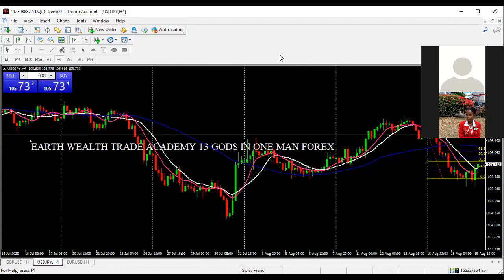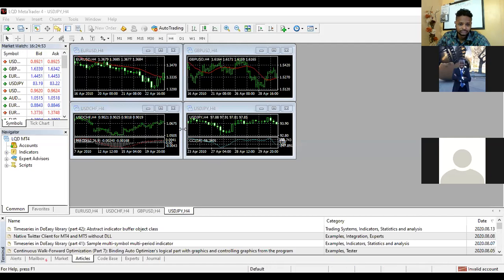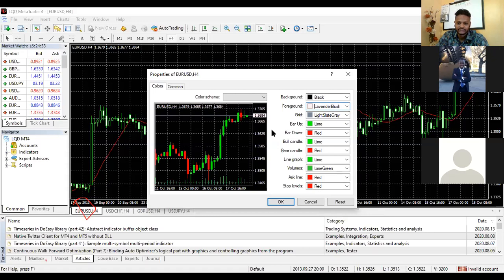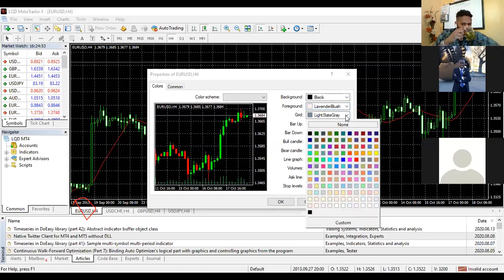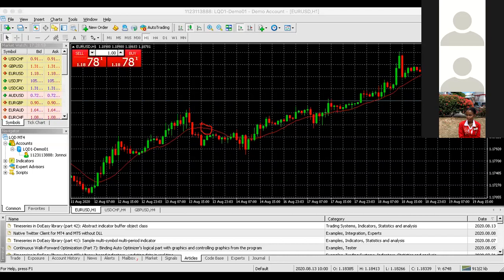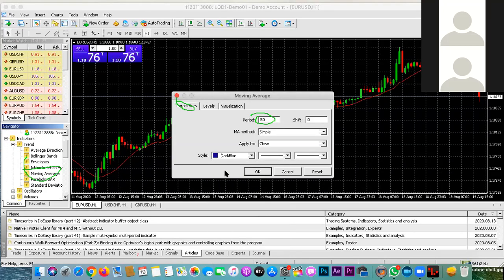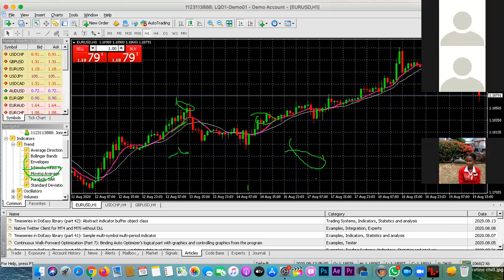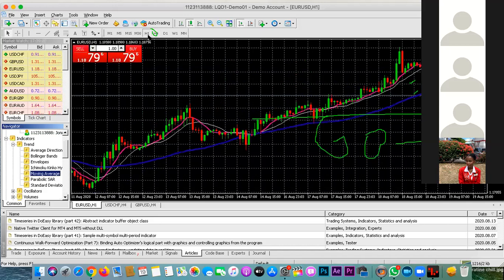AUGUST 19, 2020 DAY 2 WORKSHOP FOREX TRAINING VIDEO 1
AUGUST 19, 2020 DAY 2 WORKSHOP  FOREX TRAINING VIDEO 1-2

EARTH WEALTH TRADE ACADEMY AREAS COVERED
SETUP MT4 PLATFORM ACCOUNTS
MT4 TOOLS ICONS
CHARTS ANALYSIS
TIME FRAMES 5MINS,15MINS,1 HOUR, 4HOUR
CONTRACTS MARKET
EXPANDS  MARKET
TRENDS MARKET